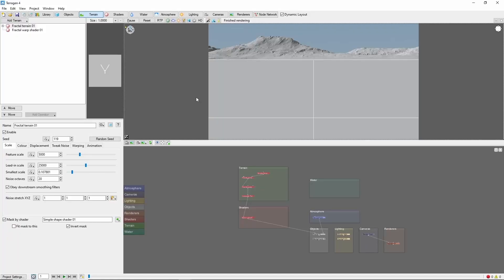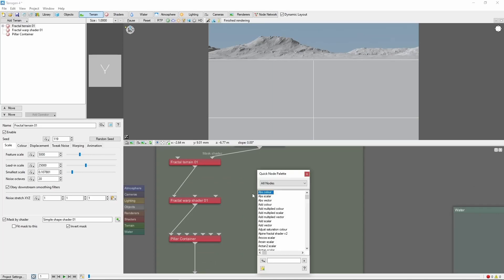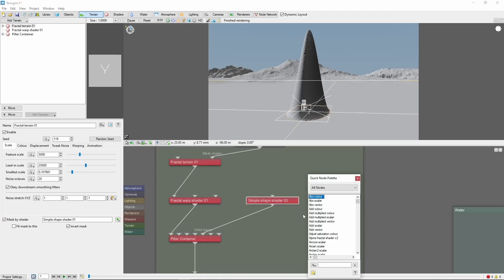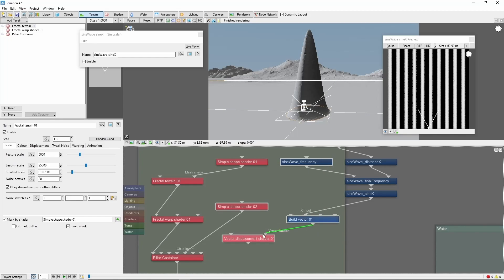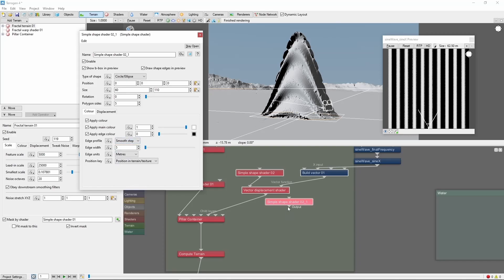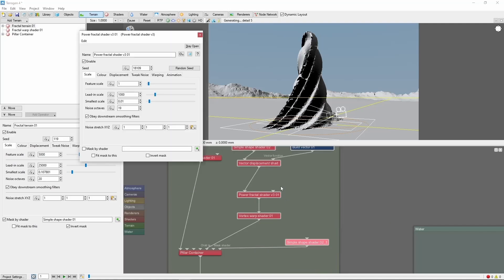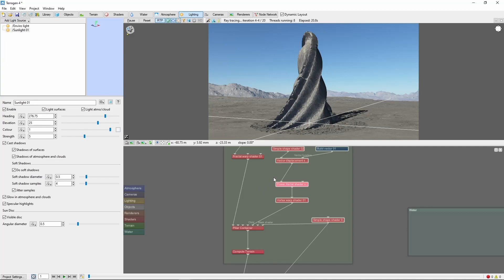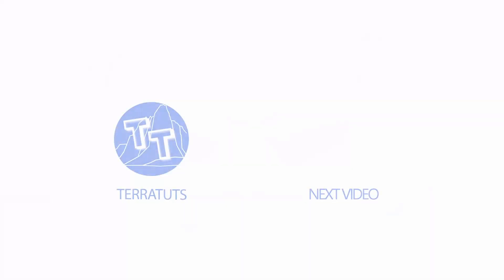Create Alien Pillars in Terragen 4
A quick tutorial on creating alien pillar formations in Terragen 4 using vector displacement and the vortex shader.